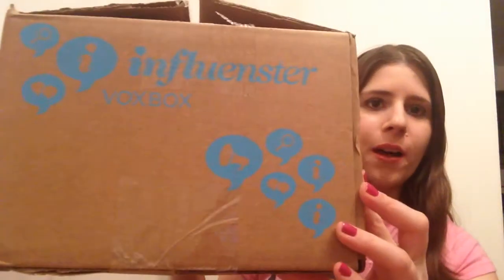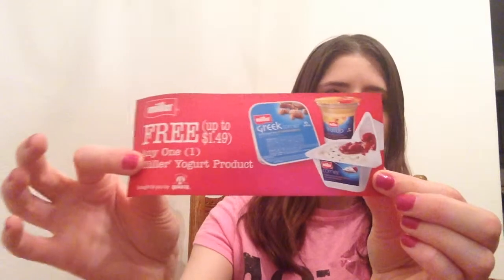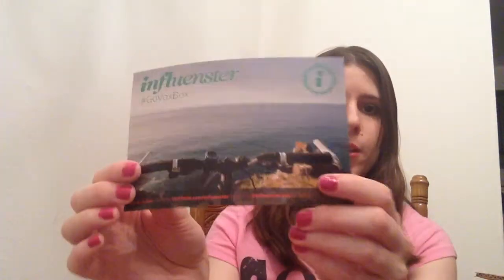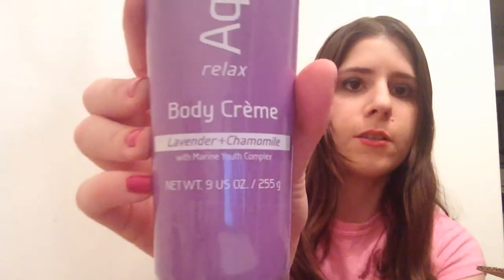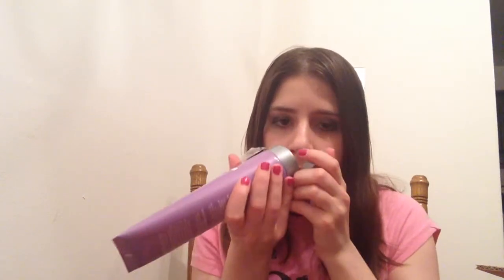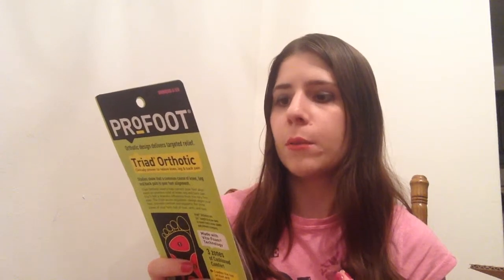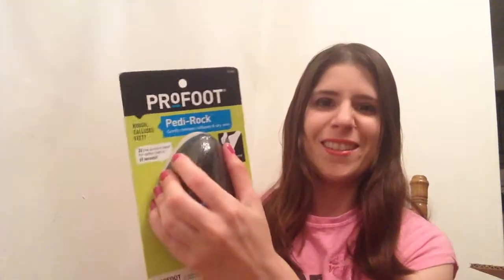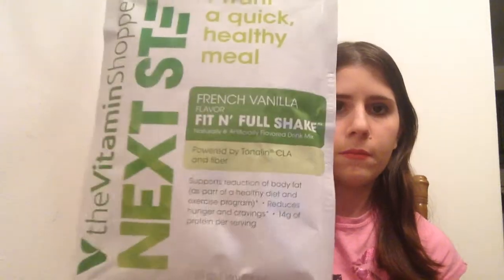Influenster Go VoxBox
Check out what I got in the Go VoxBox from Influenster!

My blog will have reviews on the products once I try them out

To sign up for Influenster and get yourself some free boxes